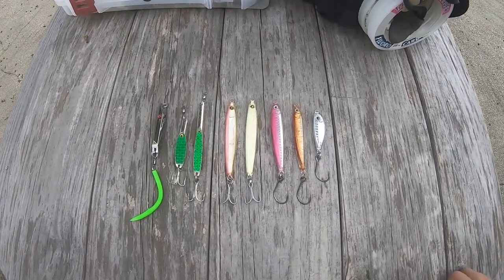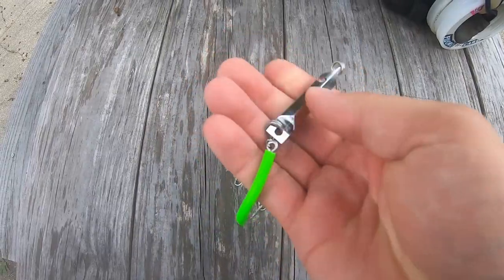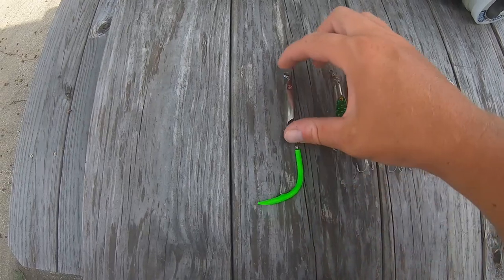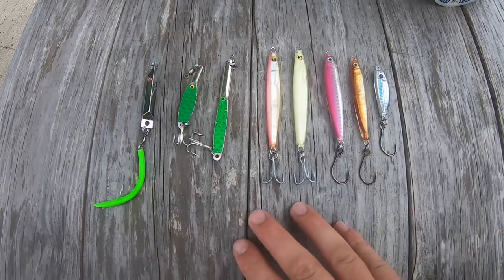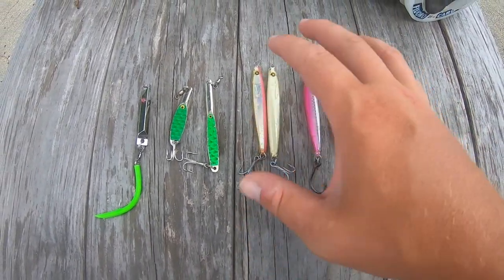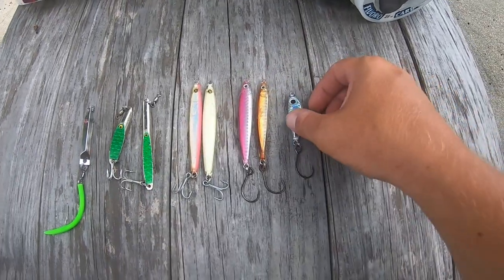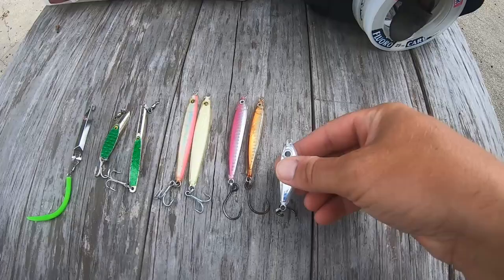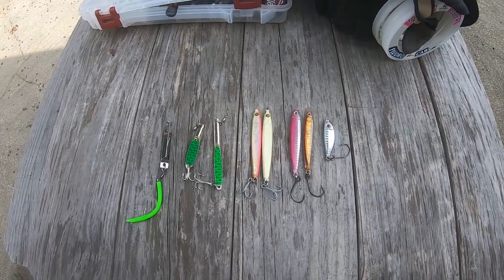Best Lures when Fishing for False Albacore (Albies)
Joebaggs Peanut Resin Jig
Joebaggs Resin Jig
Hogy Epoxy Jig
Deadly Dick #2 Green
(paid links)